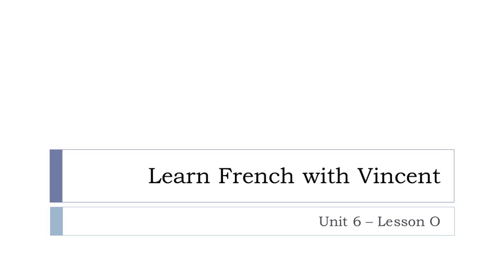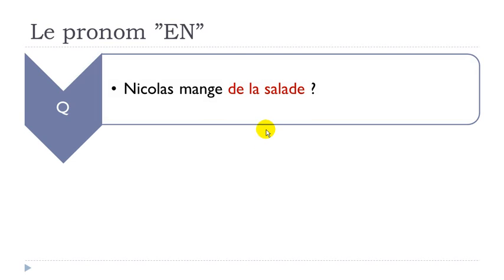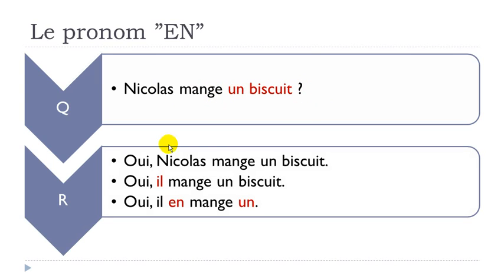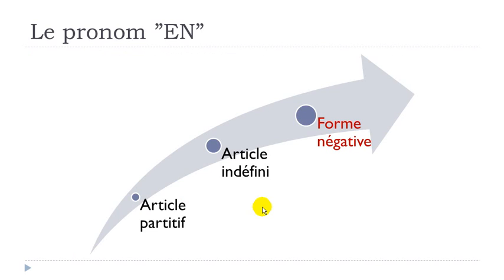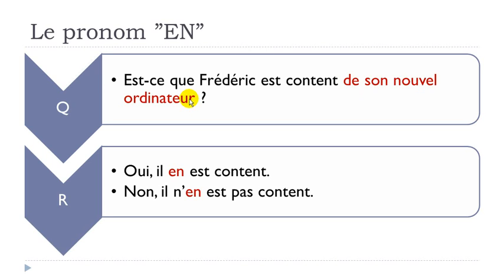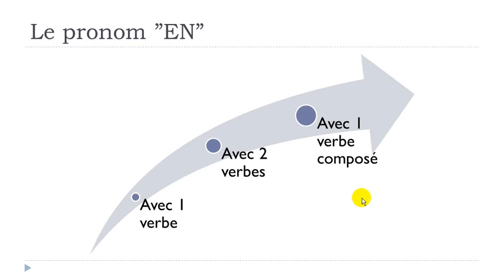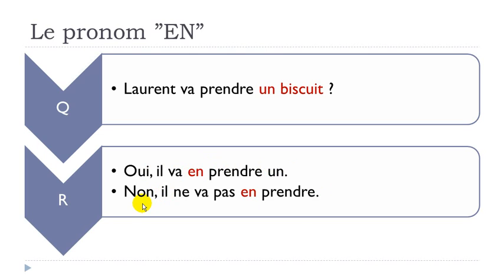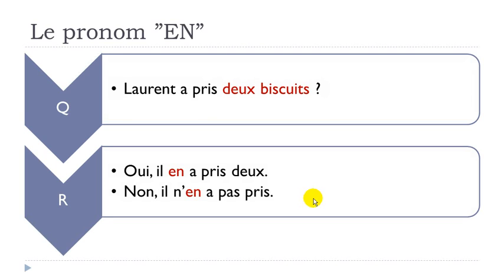DELF A2 # Unit 6 = Lesson O = Le pronom complément EN